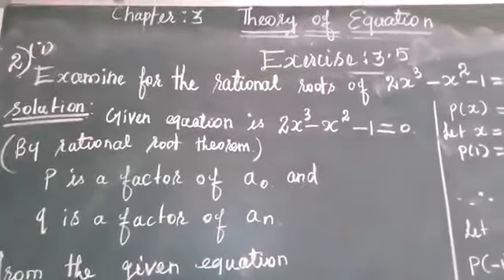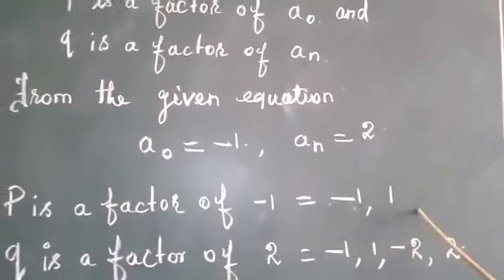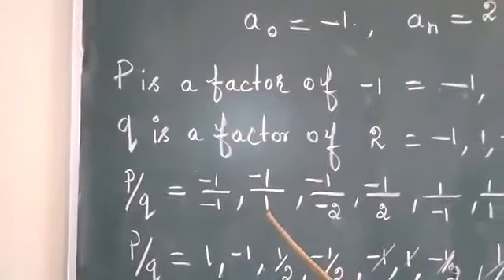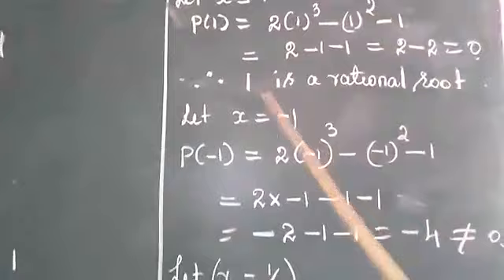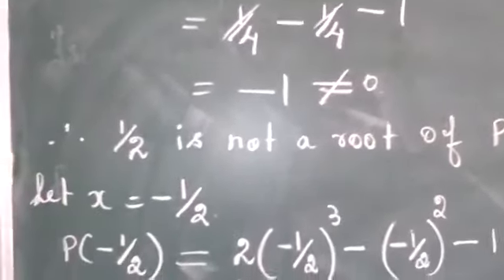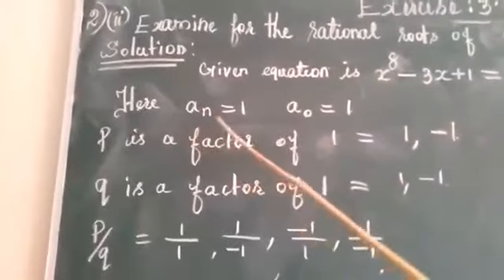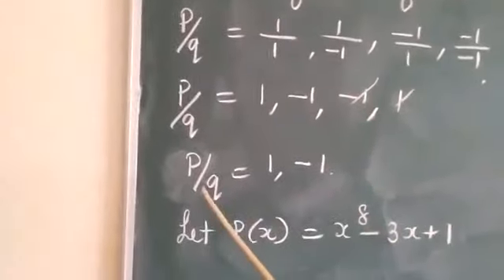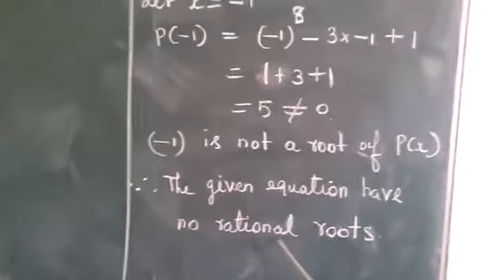XII - MATHS | Chap - 3 | Ex: 3.5 | Q 2 (i), (ii)